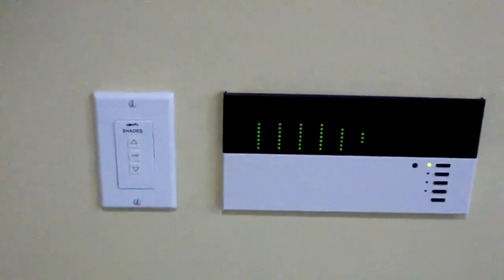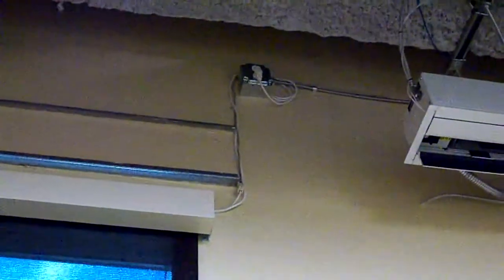Somfy Motorized Solar Shades by 3 Blind Mice Window Coverings - San Diego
What you are seeing here is conference room in a corporate office in San Diego. This is a multipurpose room that has 3 partitions. We did a Somfy SDN System (Somfy Digital Network). Each motor is hard wired with 110 AC power to a plug in J-box, communication comes through a cat 5 line.

The system starts in an automation closet where there is a power "tap" which is what powers the "bus line". This bus line can run up to 1000 feet without another power source. Our bus line runs from one side of the room to the next. Along this bus line we are able to use cat 5 t's in order to make a drop for a switch and we use "taps" to communicate to the motors. Each tap can control up to 3 motors. Each tap has a cat 5 pass through so it works as a coupler, but what the tap allows us to do is to communicate to the motor. Each tap has the ability to communicate to 3 motors with an RJ9 connector. The RJ9 connector plugs into the tap and that goes into the motor. The motor has a male RJ9 connector so you need an RJ9 coupler to connect the wire from the tap to the motor.

The key to this installation is having correct couplers and RJ9 cables. Cables you buy in the store just don't cut it, they need to be ordered direct from Somfy. As you see the system works flawlessly and we have had not issues since it has been installed. Remember to call 3 Blind Mice Window Coverings for all your motorization needs. We will travel to most areas if the project is large enough. We are motorization experts and can help you automate your home or office building.

To view more motorized blinds & shades, check out our photo gallery

To schedule your FREE in-home consultation with one of our window treatment experts, contact 3 Blind Mice Window Coverings